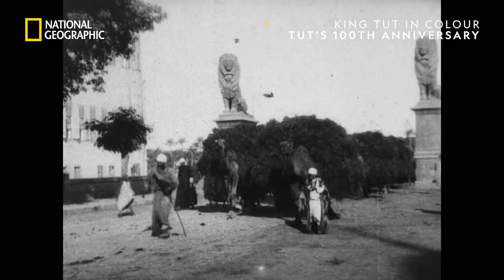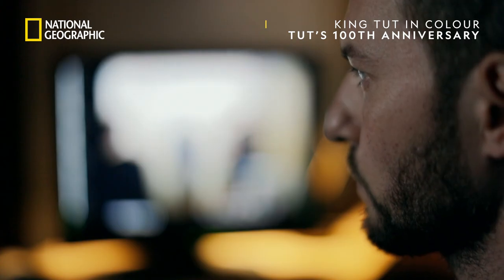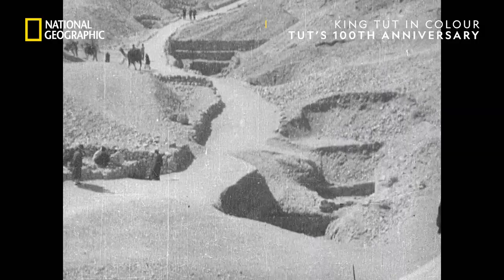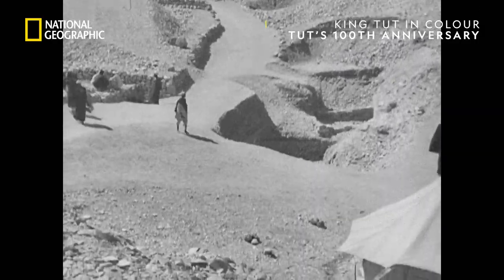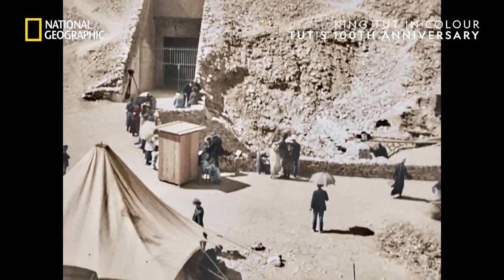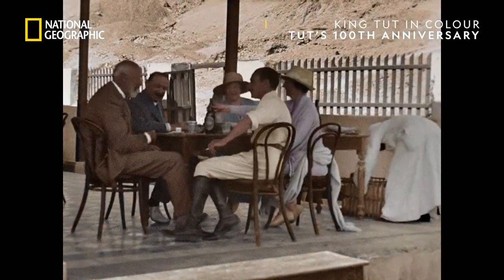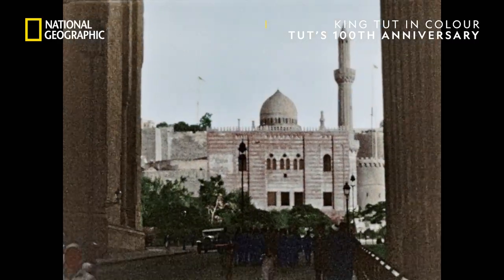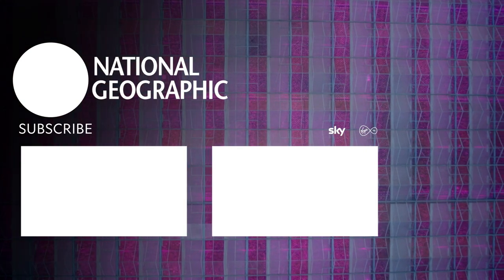Ancient Egypt Brought To Life | King Tut In Colour | National Geographic UK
Colourising still photographs from the past is already challenging enough but Sam’s team face an even tougher task, to do the same to film.

The original film is amongst the earliest to ever be recorded in Egypt and in order to restore this historic footage Sam’s team must clean, convert and sharpen the tapes before researching which colours to add to each shot.

As the results reveal the texture of the temple wall and the light on peoples clothing and faces, gradually the Egypt of Howard Carter’s time comes to life.

Join us as we piece together new revelations and seek to uncover ancient Egyptian truths in King Tut In Colour, part of Tut’s 100th Anniversary, all this weekend, only on National Geographic UK